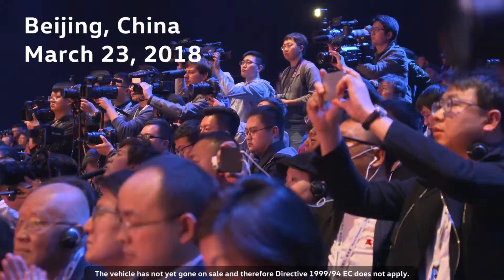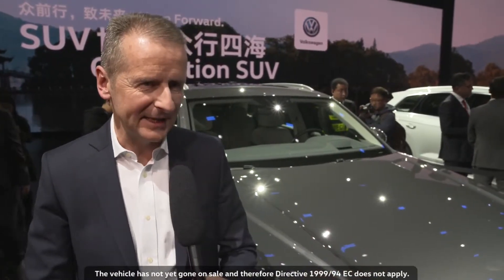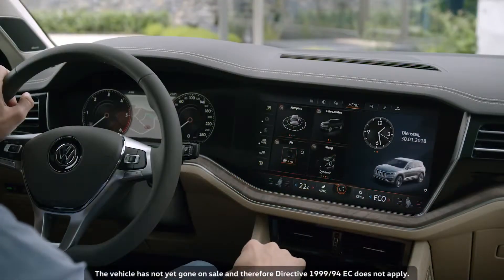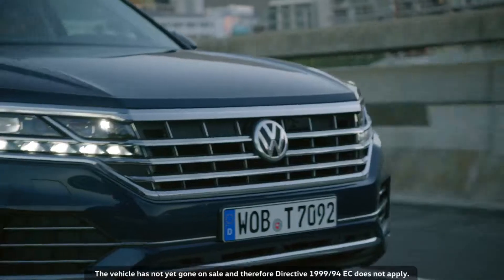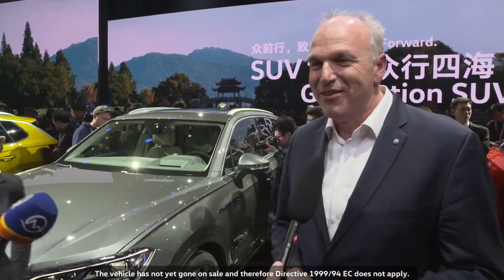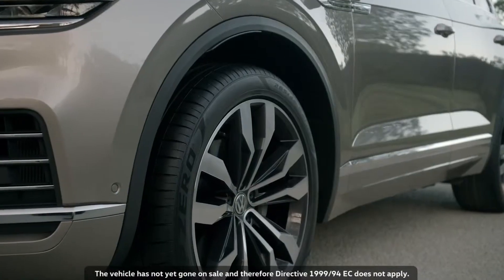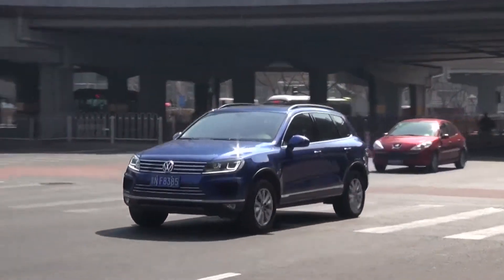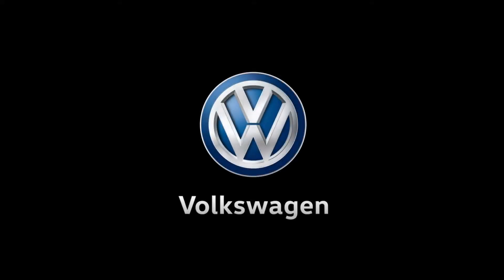2019 new volkswagen touareg exclusive first drive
We take a first look at the local unveiling of the all-new third generation VW Touareg which took place just a few hours after the main reveal event in Beijing at a smaller venue held at the 2018 Bucharest international motor show
automobiles, cars, vehicles, automotive engineering, sports cars, off-road, test drive, performance, luxury, interiors, car enthusiasts, industry trends, reviews, driving, open road.